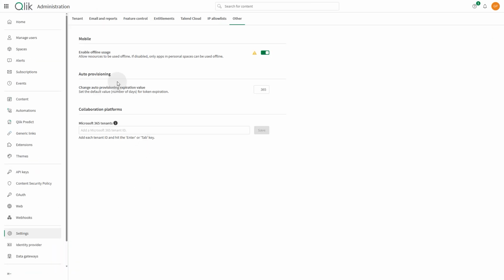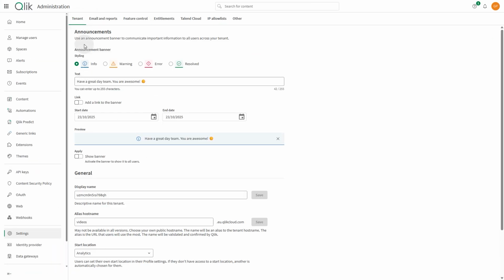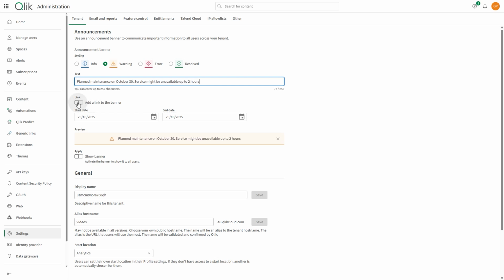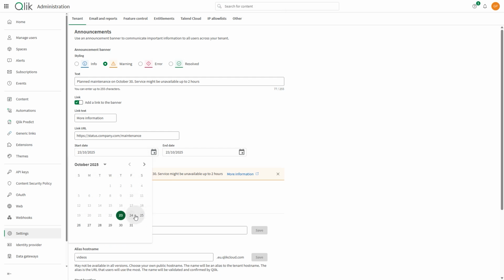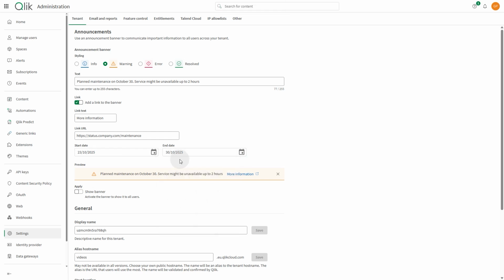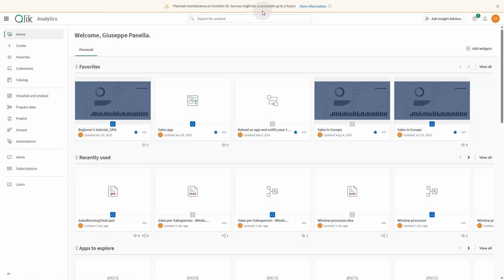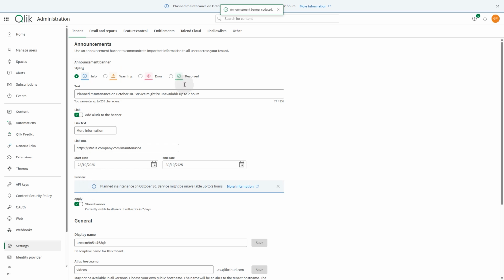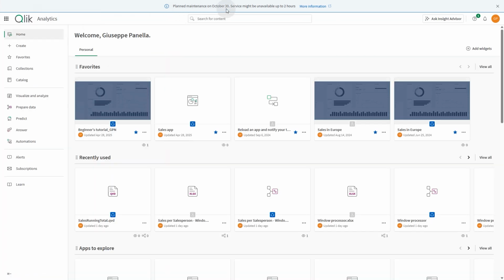Configuring announcement banners in Qlik Cloud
In this video, you’ll learn how to configure announcement banners in Qlik Cloud — an easy way for tenant administrators to share important messages with all users.
We’ll cover how to create, style, schedule, and manage banners to notify users about maintenance, updates, or key announcements.
You’ll also learn how to add links, control visibility, and deactivate banners when they’re no longer needed.

🟢 00:00 Introduction – What are announcement banners in Qlik Cloud
📝 00:31 Creating a new banner for maintenance notifications
💬 00:45 Entering your banner message
🔗 00:52 Adding a “More information” link to an internal page
📅 01:07 Setting start and end dates for automatic display
✅ 01:17 Activating the banner for all users (Apply toggle)
👀 01:22 Viewing the banner in Qlik Cloud
⚡ 01:37 Live updates and deactivation options
🎬 01:59 Conclusion